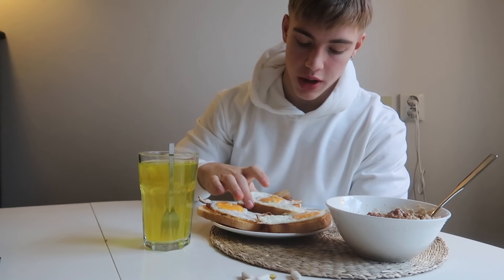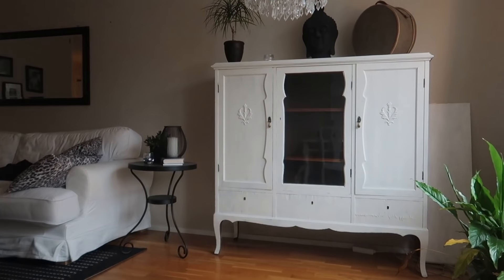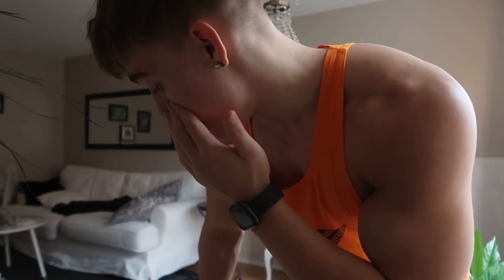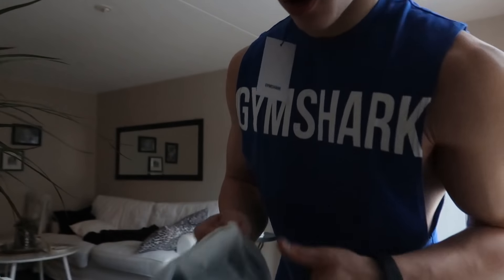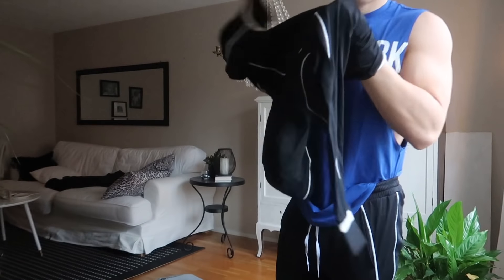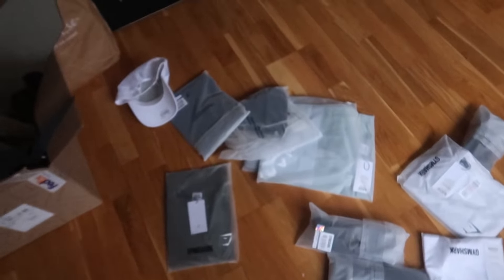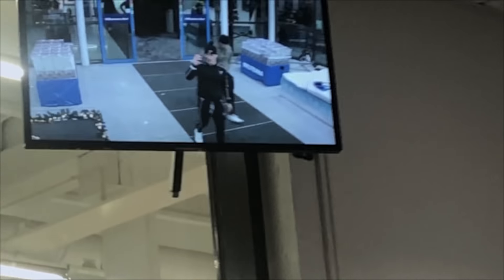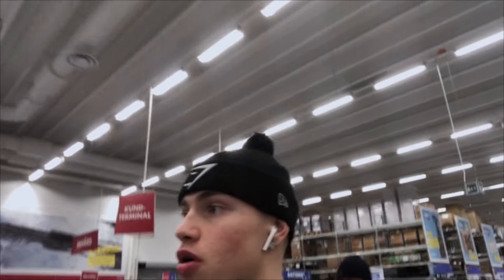A Day In The Life | Push Day | First Gymshark Package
A day in the life, getting my first Gymshark package and hitting a juicy push day

Cadmium - Be With You (ft. Grant Dawson)
Ship Wrek - Pain (feat. Mia Vaile)